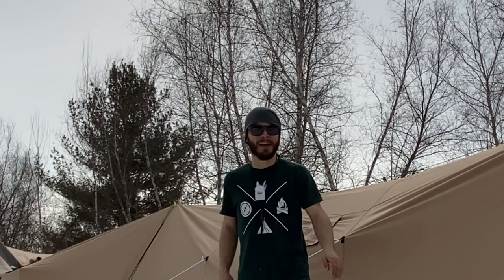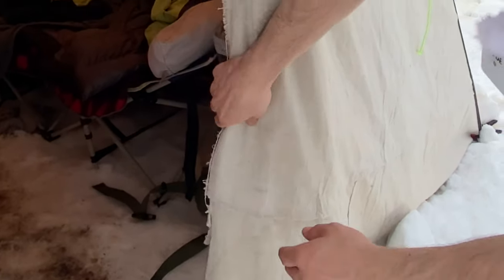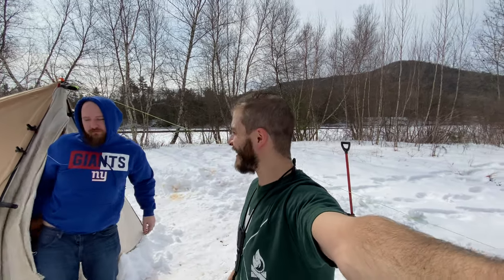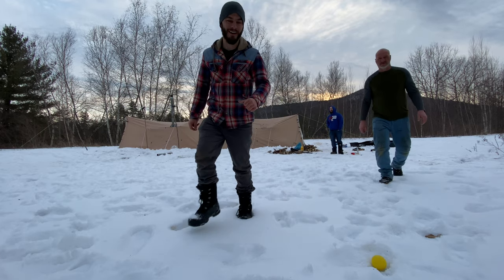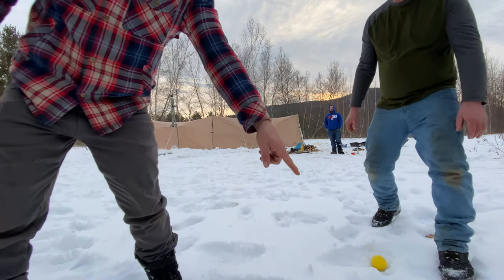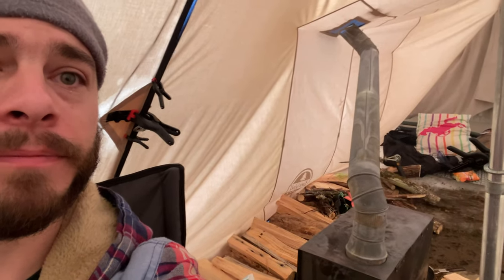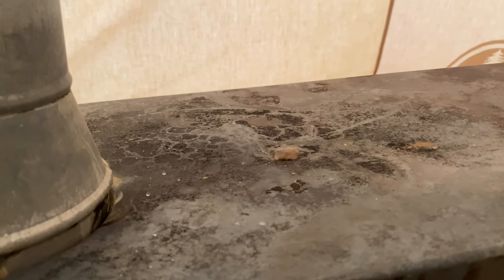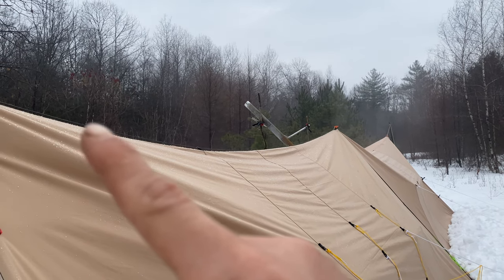This Hot Tent IS HUGE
We made a huge hot tent.